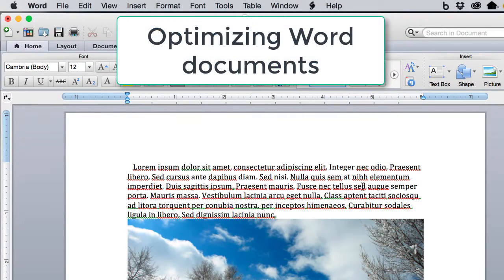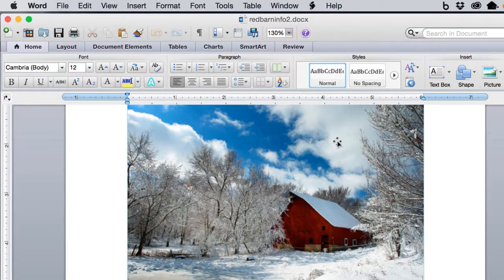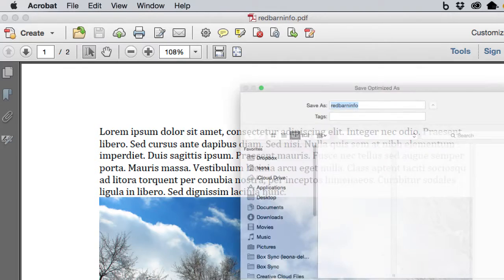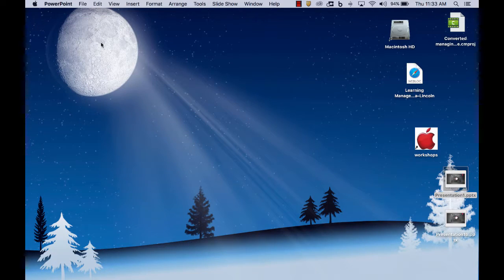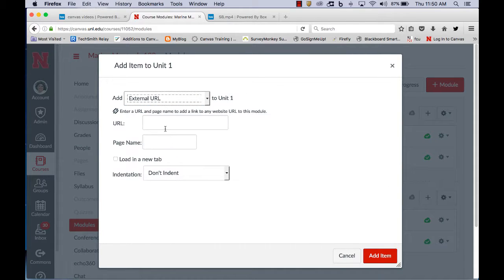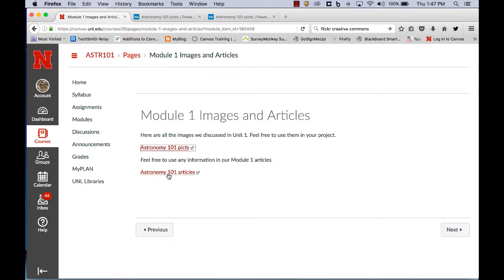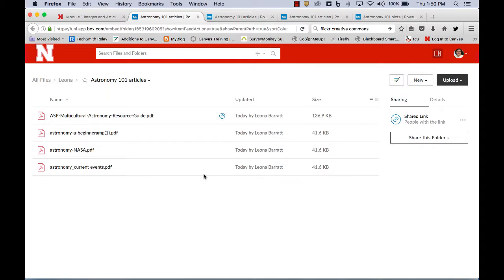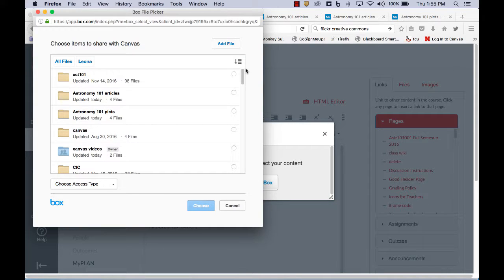Managing course data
How to manage file sizes and large data for use in Canvas